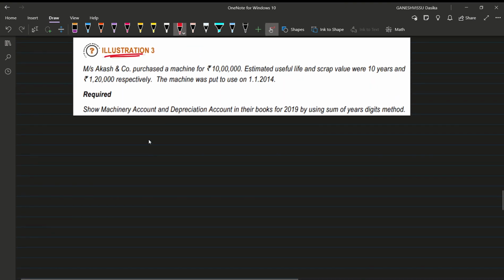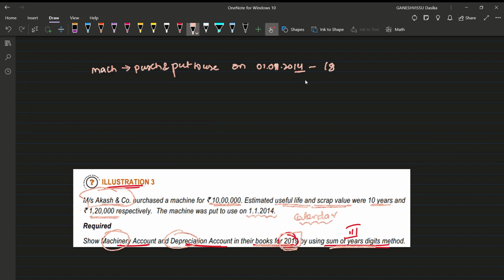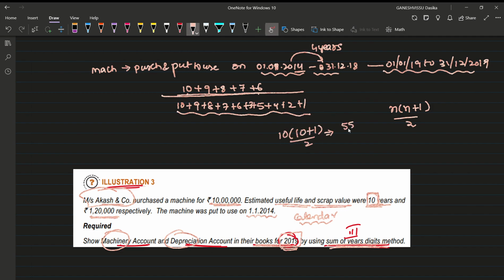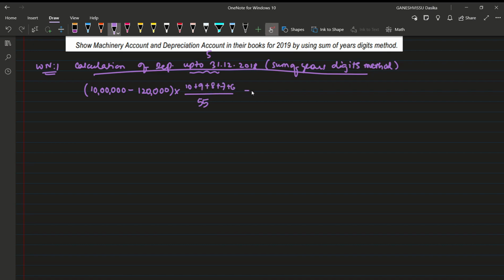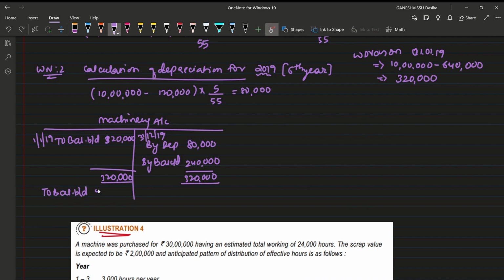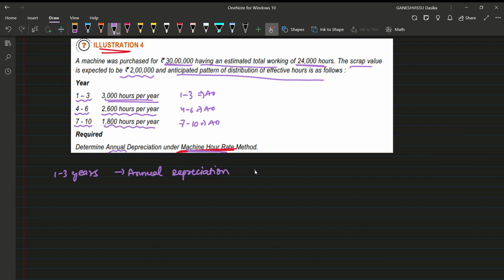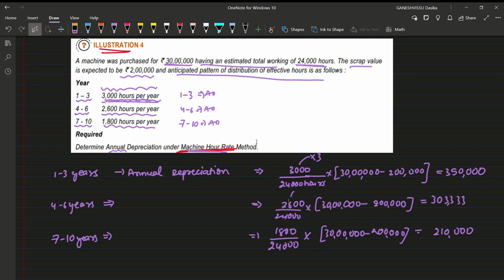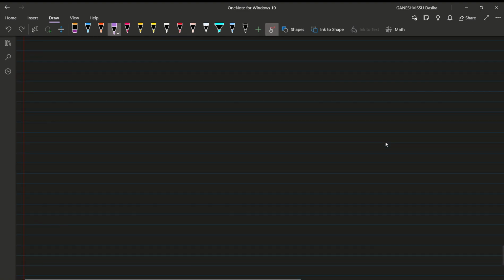DEPRECIATION LECTURE 3 ILLUSTRATION 3,4 AND 5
HEY GUYS THIS IS THE THIRD LECTURE OF DEPRECIATION FOR , INTER ,  CA AND CMA FOUNDATION